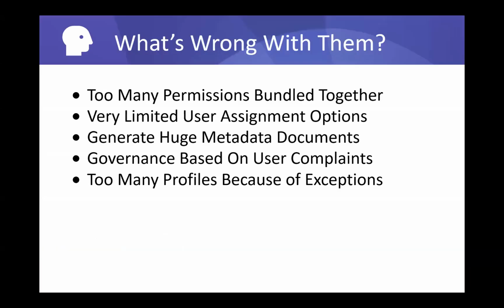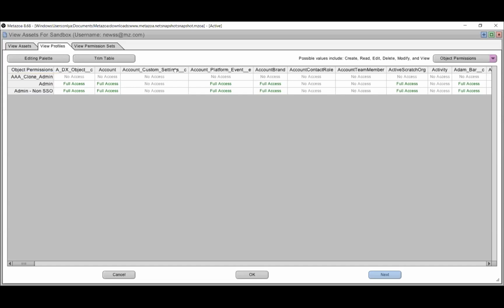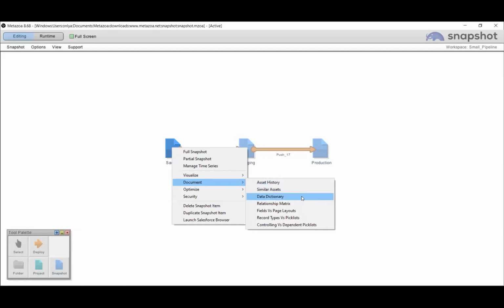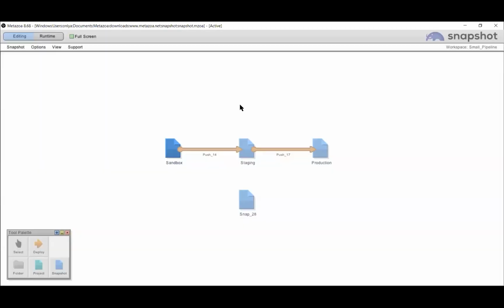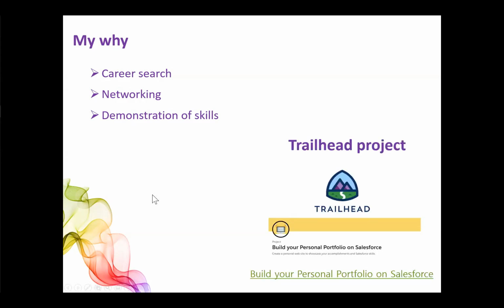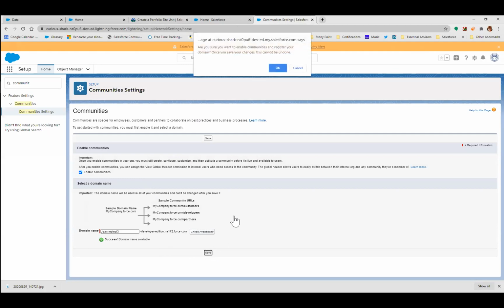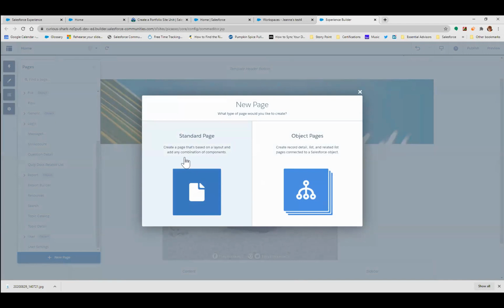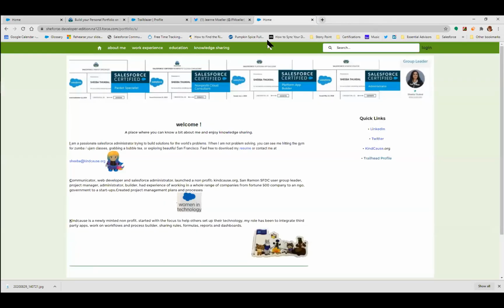Securing your Salesforce Org by Tom Appleton and Build your Portfolio on SFDC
Some out of the box tools to secure, track, audit and debug the recent changes made to your Salesforce Org.